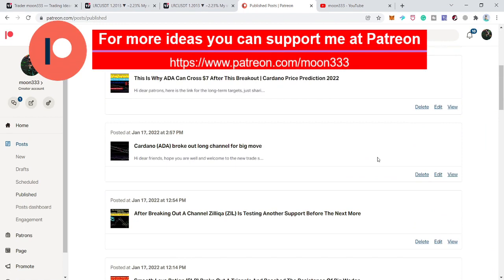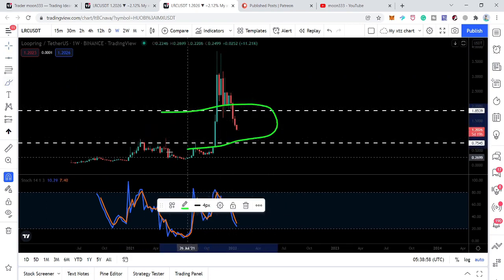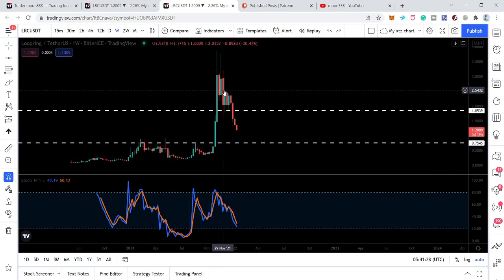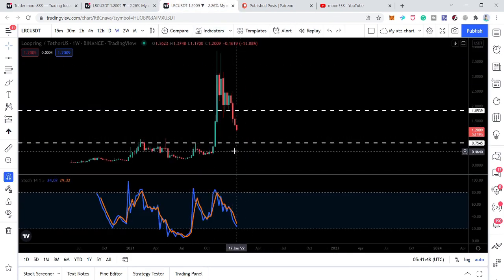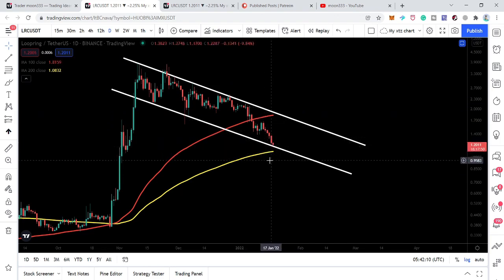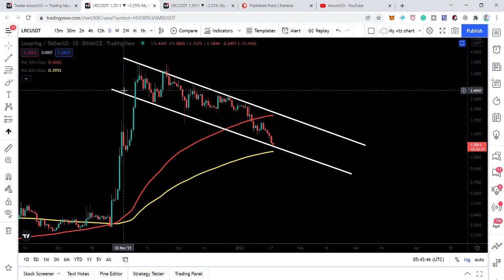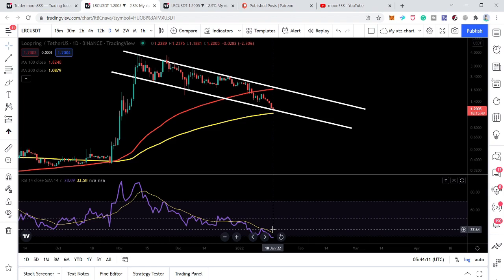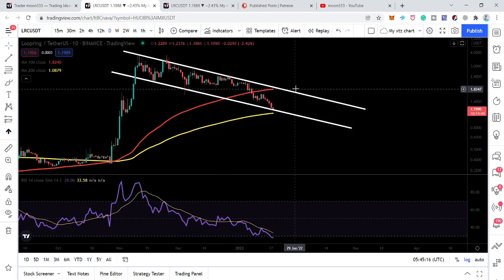Should We Buy Loopring At This Support ??? | LRC Price Prediction 2022